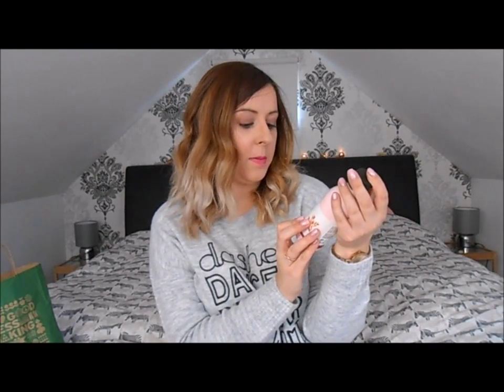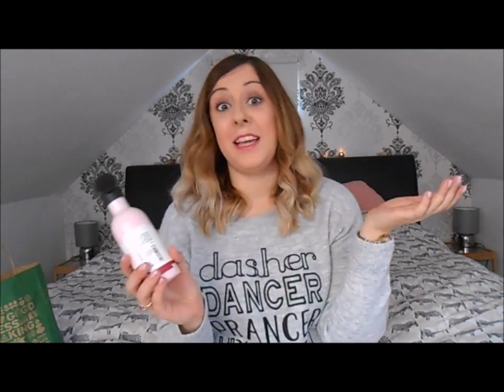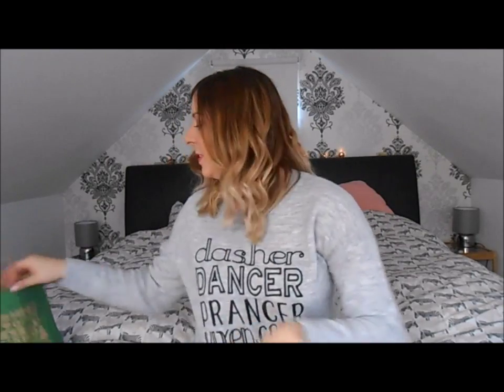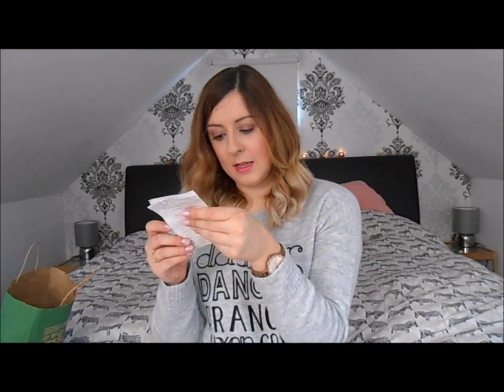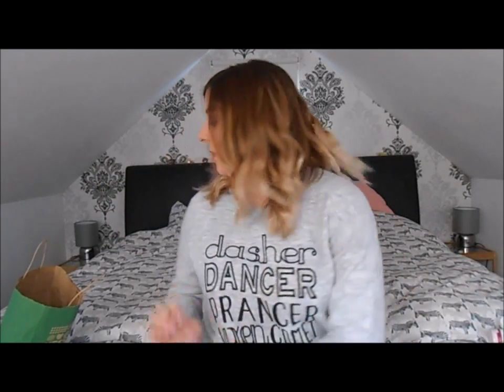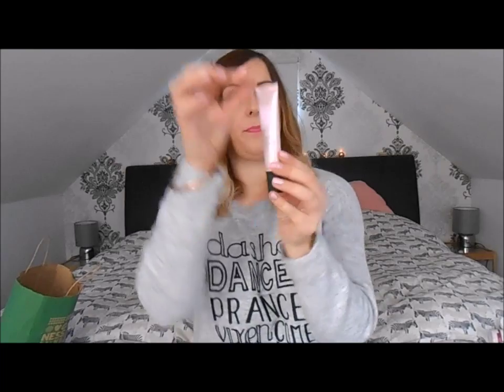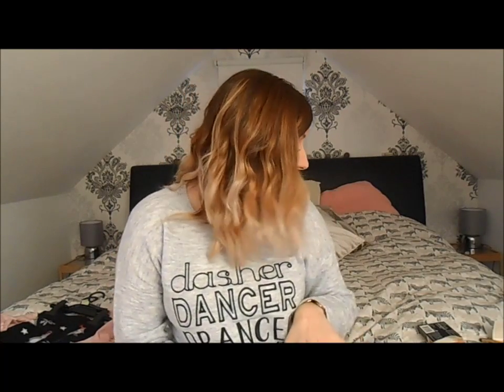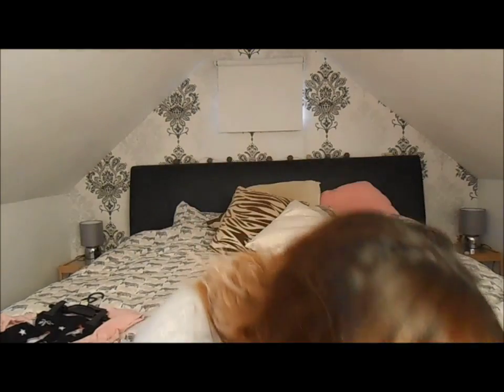Beauty haul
Hi everyone!
This week I've done a Beauty haul of all the things I've had to re-stock on this week. I have linked the majority of things below. Hope you enjoy!

Body shop

Boots

Ashley xx